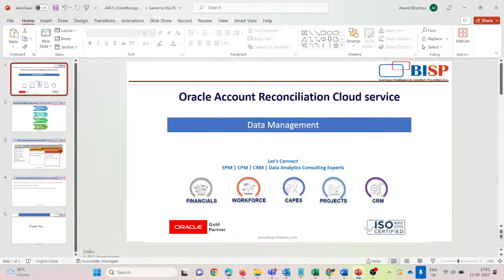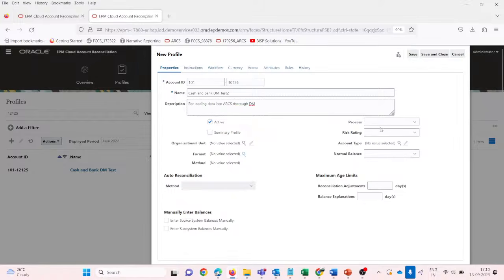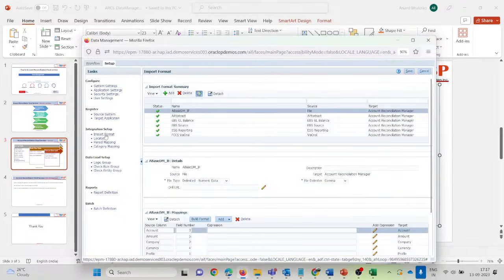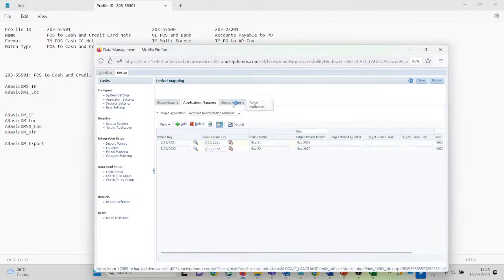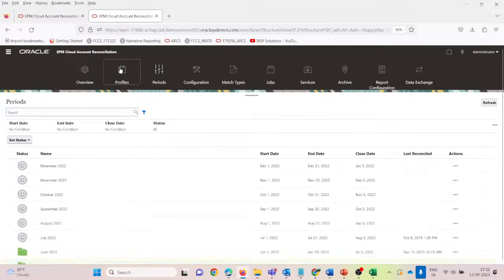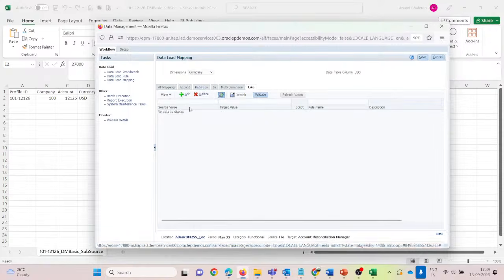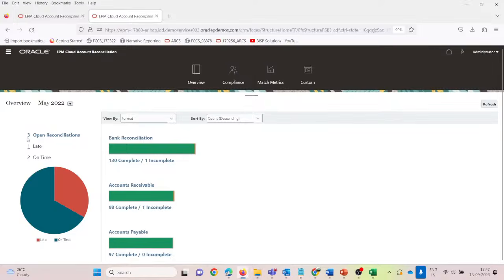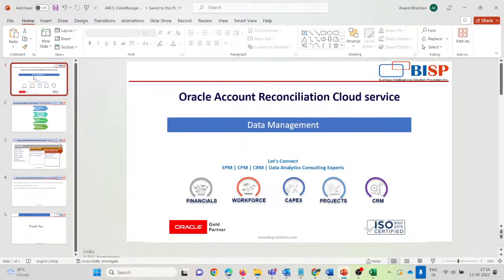ARCS Data Management | Data Load Rule - Account Reconciliation | Oracle EPM Cloud